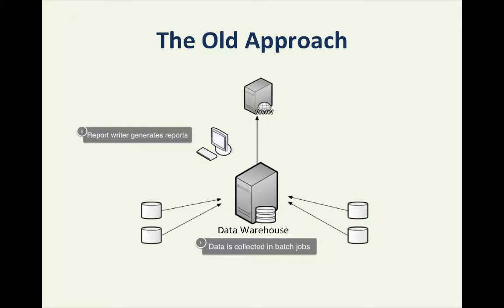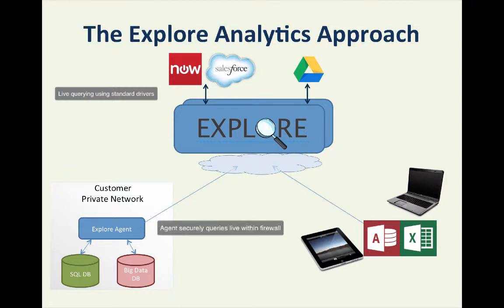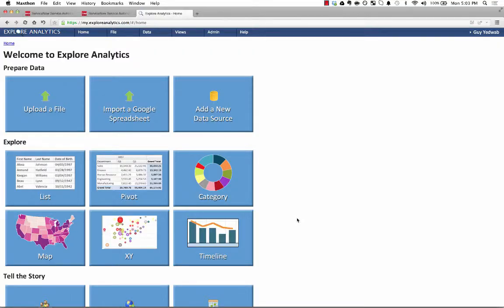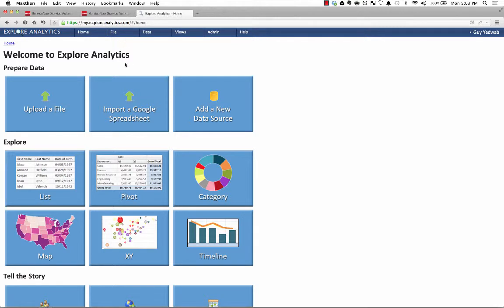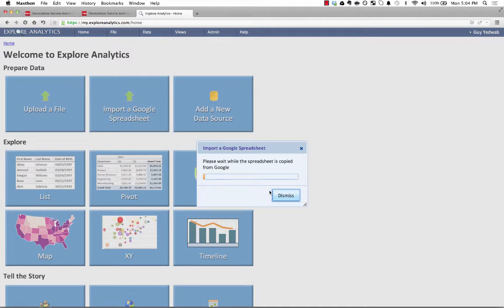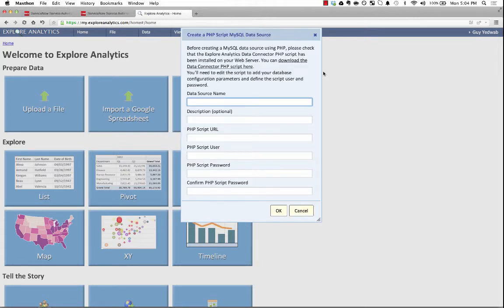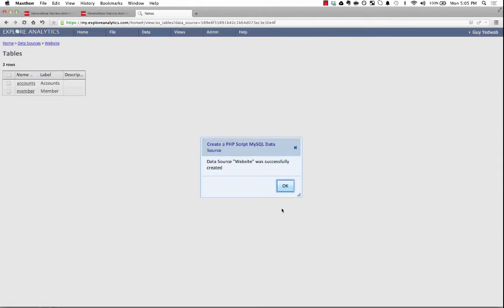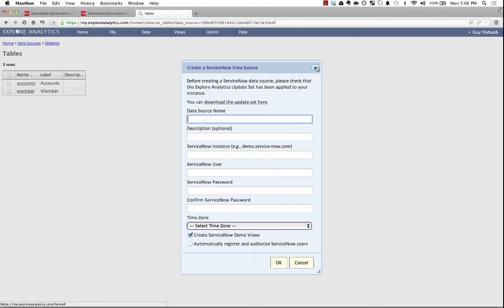Explore Analytics: Unleashing Your Data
Learn how you can easily access your data with a modern business intelligence tool without requiring complex data warehousing or integration efforts.